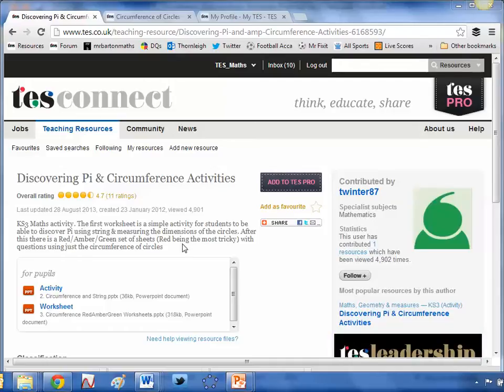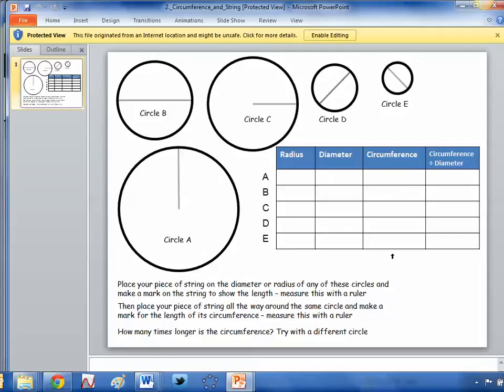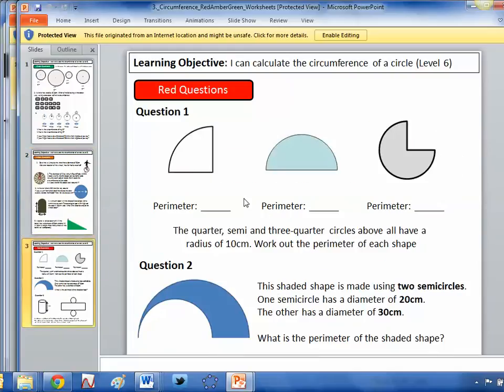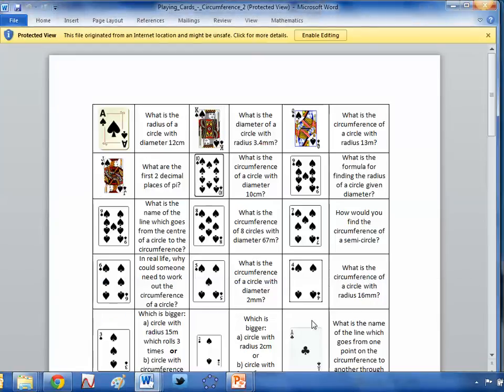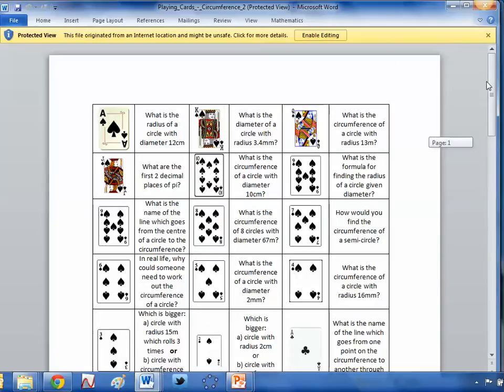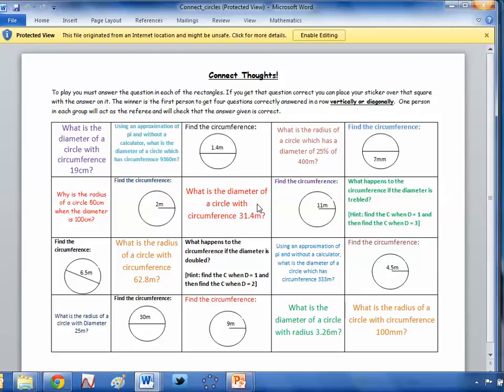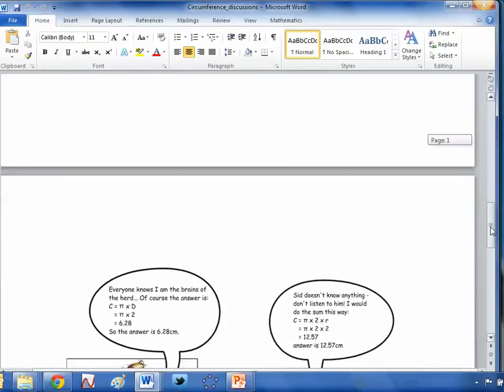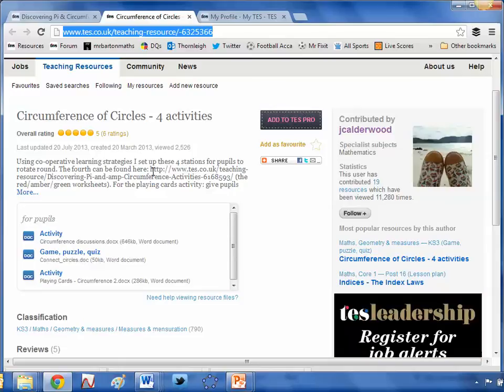Maths ROTW 9 - Circumference of Circles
Pi is amazing. Fact. And if you ask me, students should be given the opportunity to discover one of the most amazing numbers in the world themselves. This set of resources contains an activity that does exactly that, involving string and a really nicely designed worksheet. But the fun is only just beginning...

Because on top of that you have four challenging "workstations" that students move around in small groups and take on. There is a nicely differentiated worksheet, a playing cards activity, a grid game, and then my favourite of all, a circumference discussion. Enjoyable, challenging, and guaranteed to deepen your students' understanding of the beauty of pi.